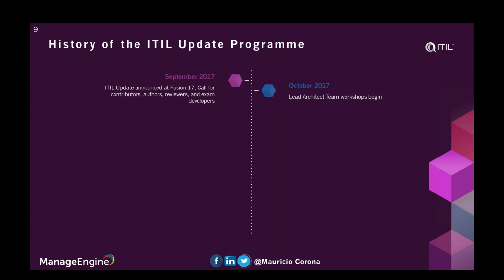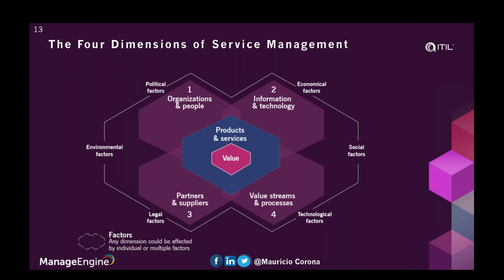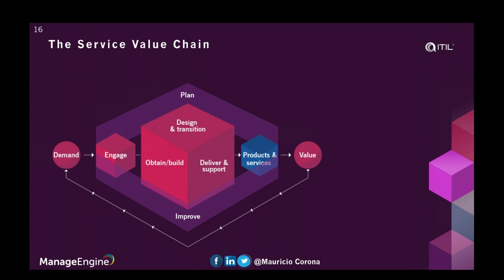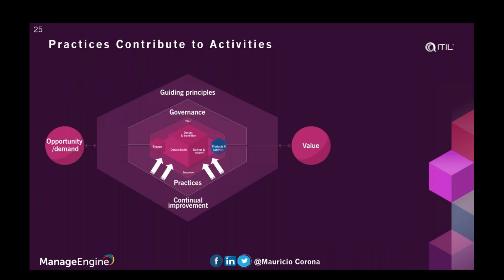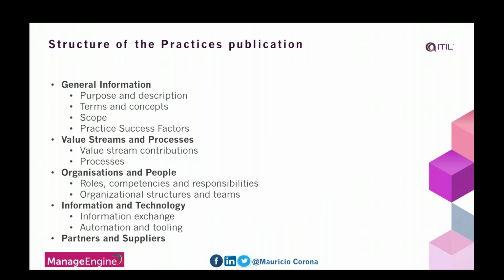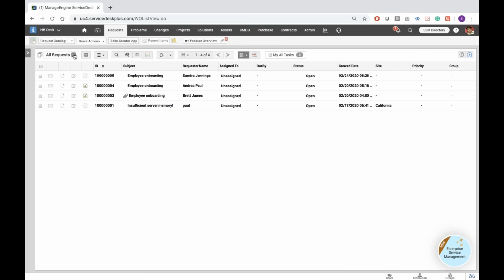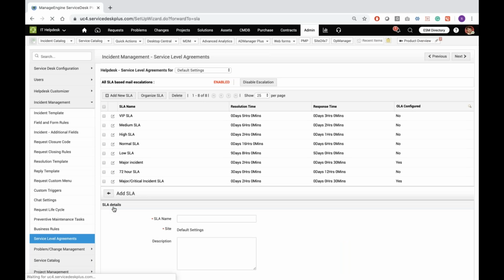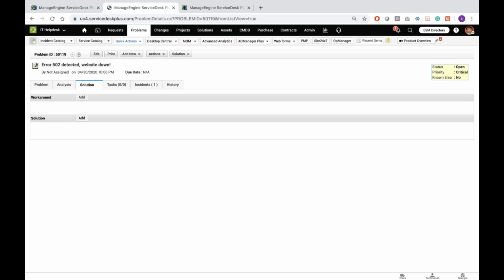Everything you need to know about ITIL®4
ITIL 4 is the first significant update to the leading IT service management(ITSM) and digital service management
framework since 2011. Drawing on extensive input from industry experts around the globe—including
150 content writers, reviewers, and contributors—ITIL 4 includes practical guidance on how to tailor your IT
management strategy in an increasingly complex business environment.